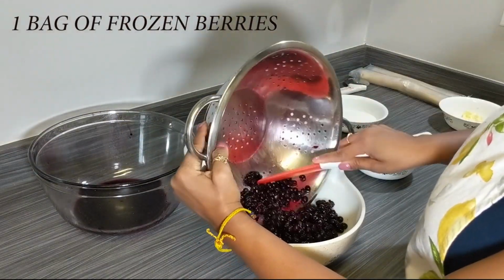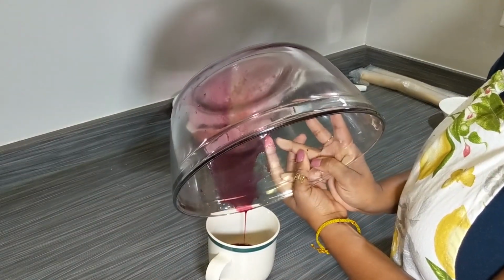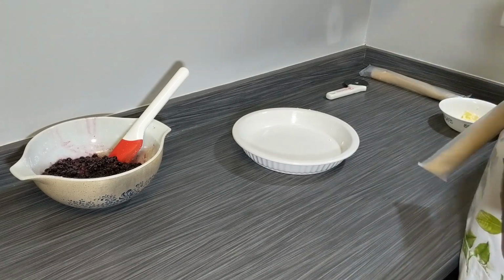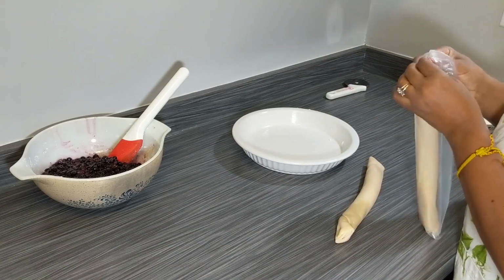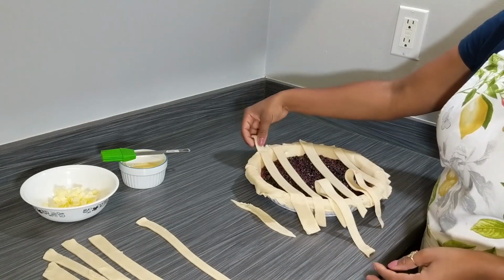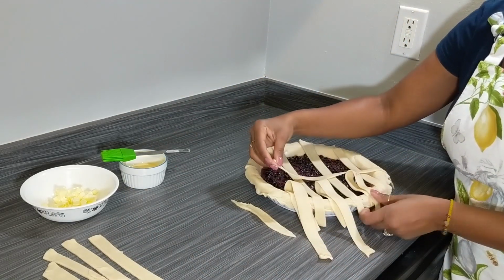HOW TO MAKE A BLUEBERRY PIE// DIY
Hey! The recipe says to use fresh berries however I love the frozen berries instead, it makes the filling have a good consistency. I bake it at 450 C for 20 min, then I turn the temperature down to 375 C and let it bake until brown. When it is done, I let it cool quite a while before eating.

Nicole R

This is the link where I got the recipe from, Pinterest/Inspired Taste

RECIPE:
12 ingredients
Produce
• 2 lbs Blueberries, fresh
• 2 tsp Lemon, zest
Refrigerated
• 1 Egg yolk
Baking & Spices
• 1/8 tsp Allspice, ground
• 1/8 tsp Cinnamon, ground
• 1/4 cup Cornstarch
• 2/3 cup Granulated sugar
• 1/8 tsp Kosher salt
• 1 tbsp Sugar, coarse
Dairy
• 1 tbsp Butter
• 1 tbsp Heavy cream
Other
• Pie dough for top and bottom 9-inch pie, chilled (see our Flaky Pie Crust)